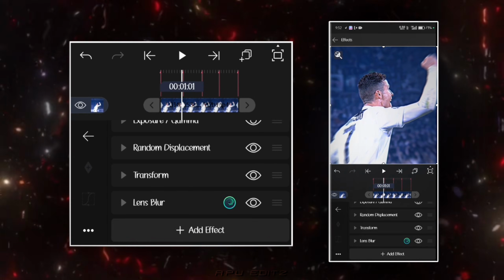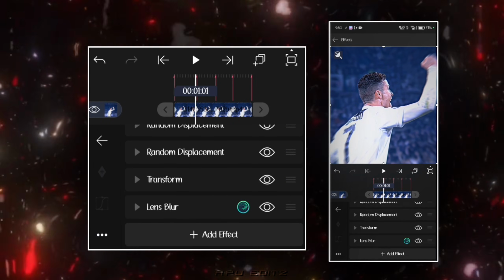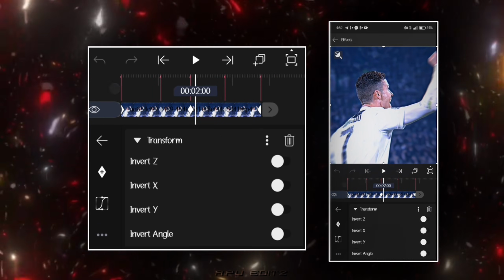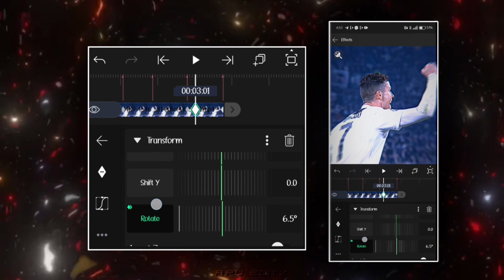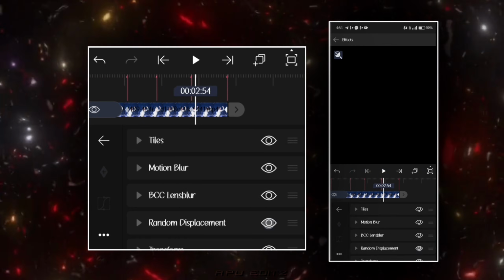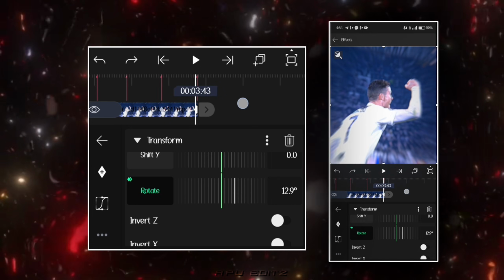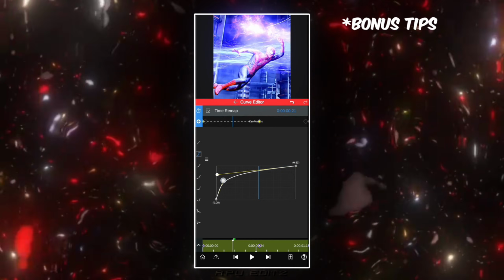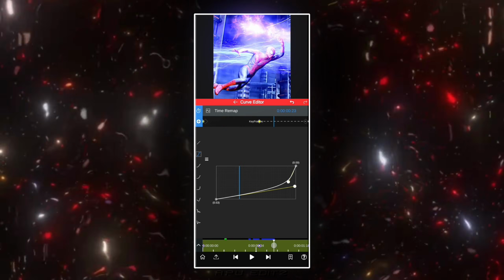AE Like Reverse Zoom 😉🔥In Alight Motion+ Node Video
Node video tutorial
Node video 3d text
Node video editing